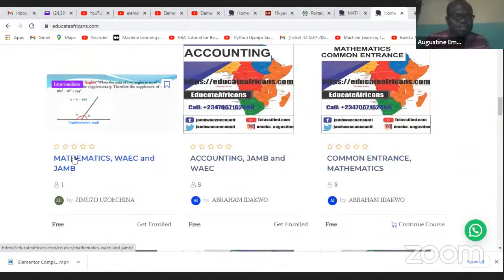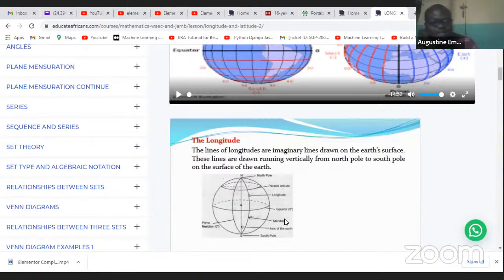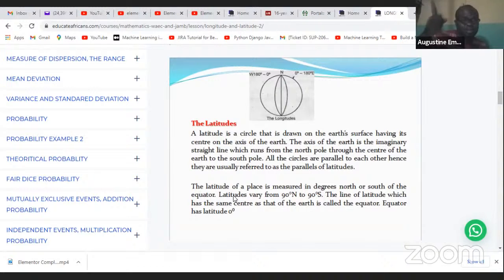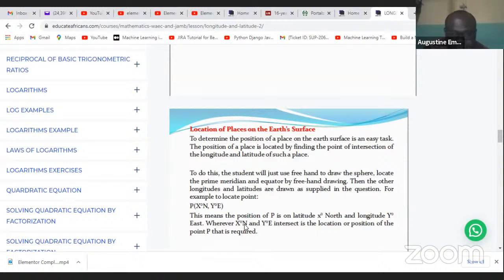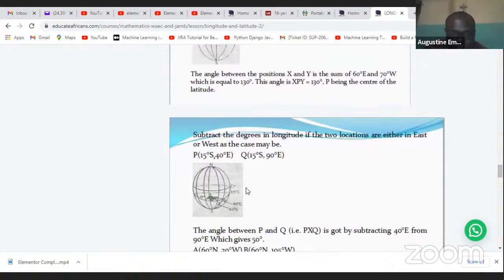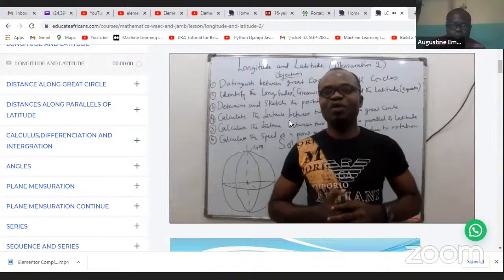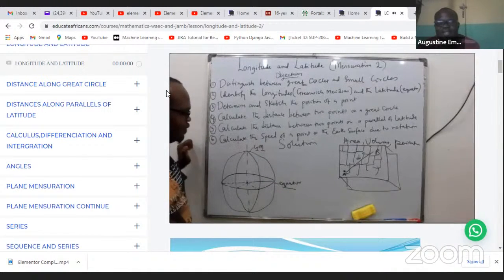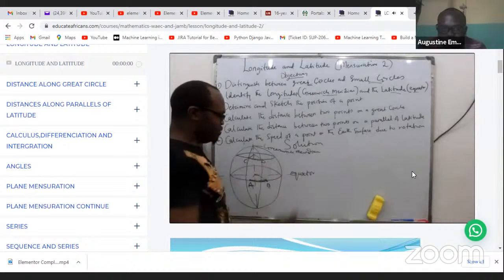WAEC, junior waec, Common Entrance classes, Maths, Longitudes and latitudes